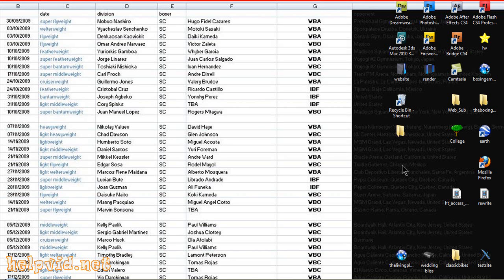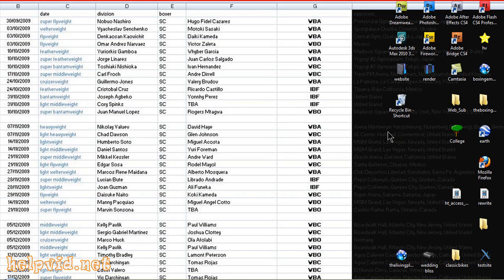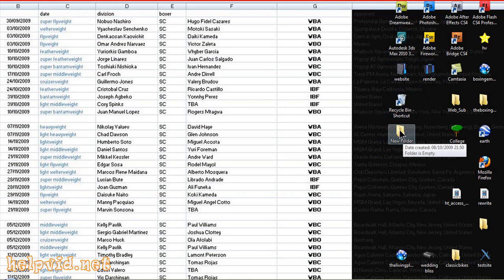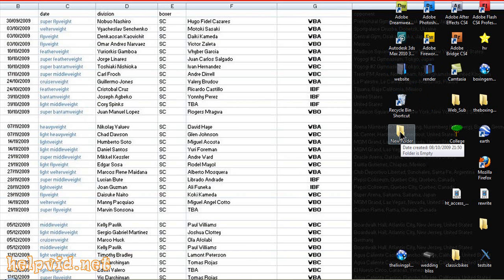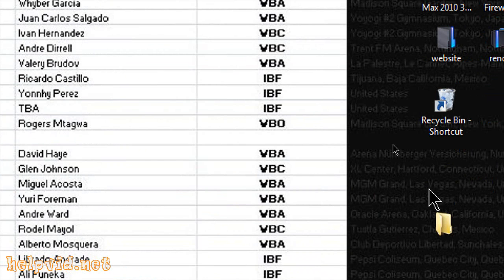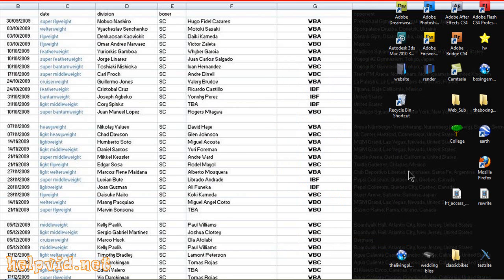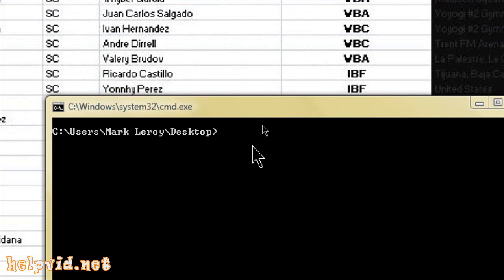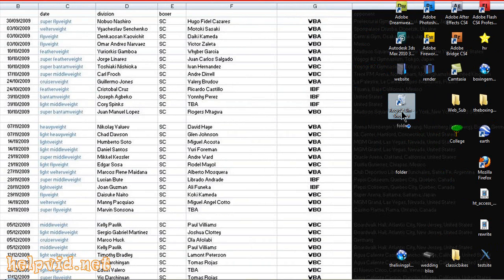How to make Invisible folder {Disappear}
In this video I will demonstrate how to completely hide the folder name, Icon and its content.  So only you know where the folder is and how to access the content inside.  You may share your computer with the family and have important documents you do not want accidently deleted by another user like your children, so this folder will keep all documents inside safe.